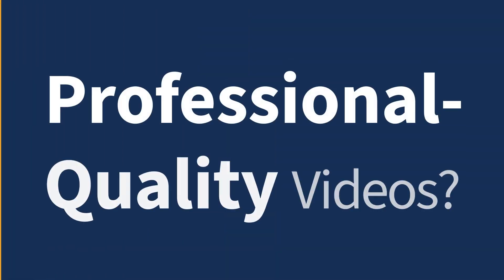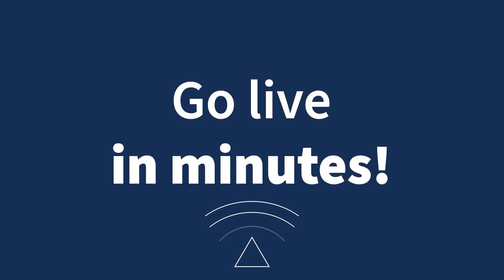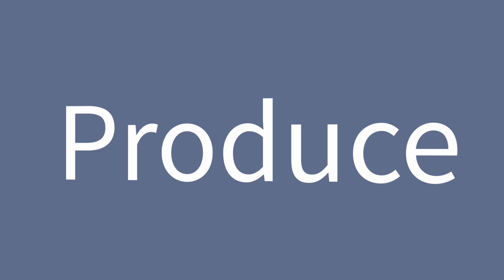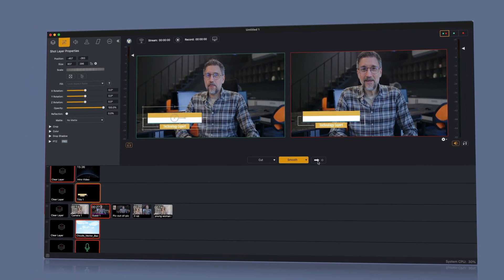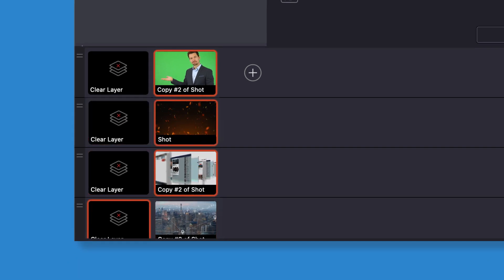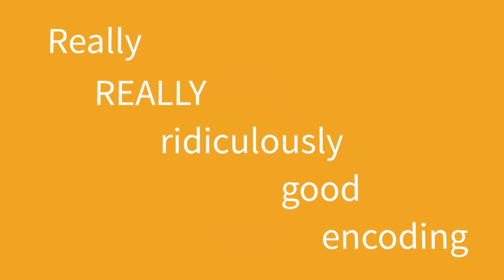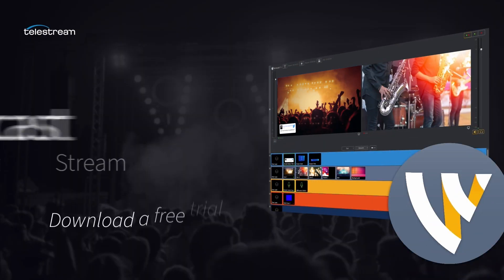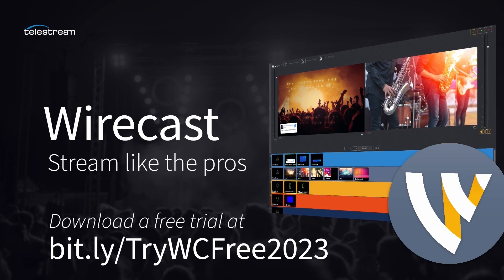Wirecast - Powerful, Professional, 4K Live Video Production & Streaming Software